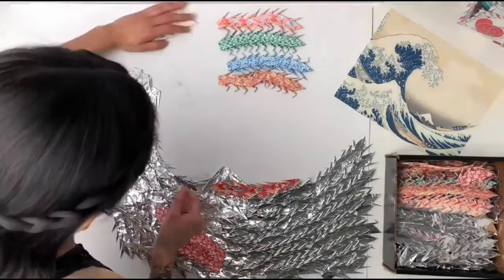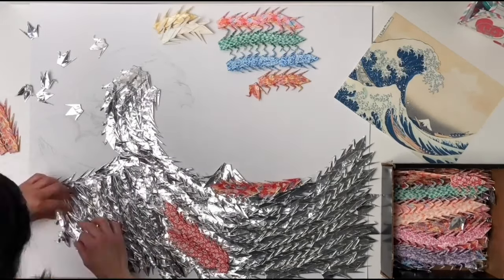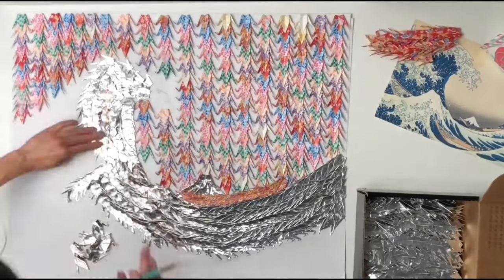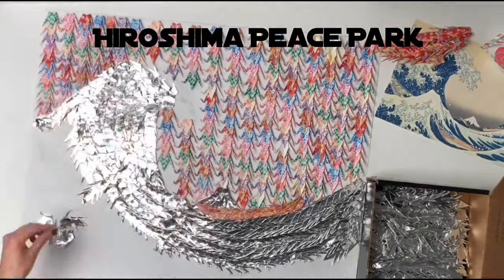Tsuru (origami crane) Timelapse 🌊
Recreating “The Great Wave” 🌊 using one thousand origami paper cranes. “Tsuru” is Japanese for crane.

Support Local 💌

Sakura Gifts 🌸 and Osaka-Ya 🍧
both located on 10th street
Sacramento, CA